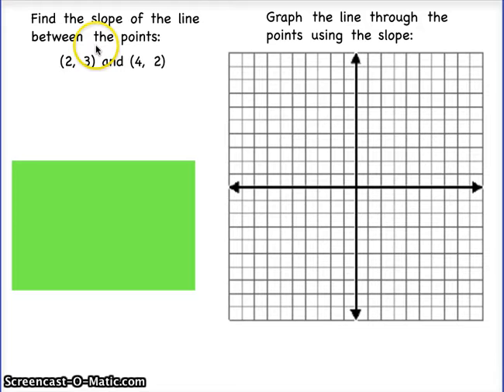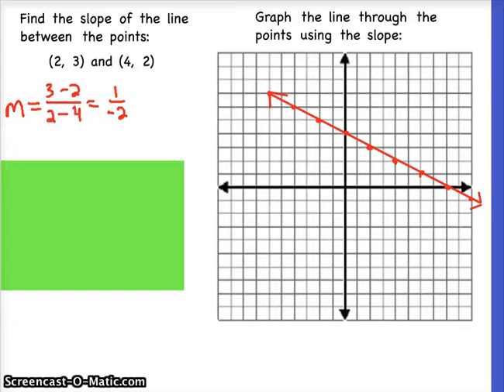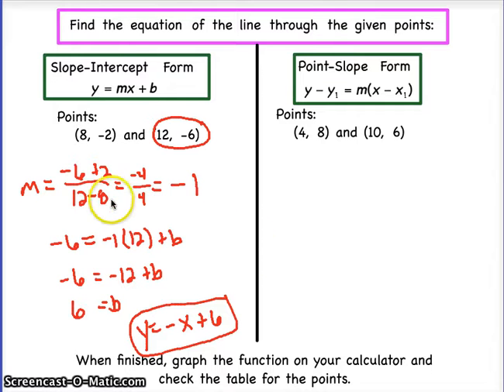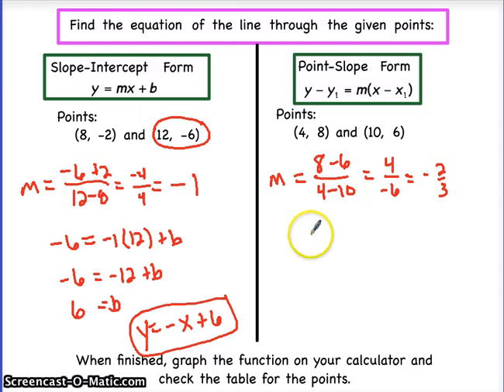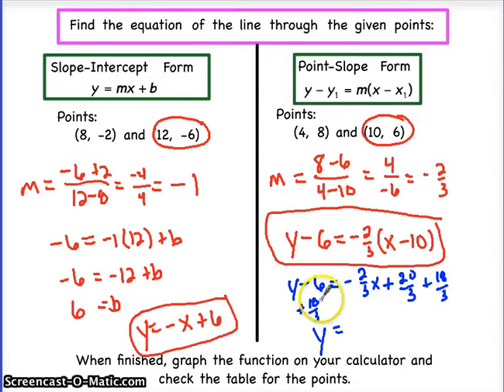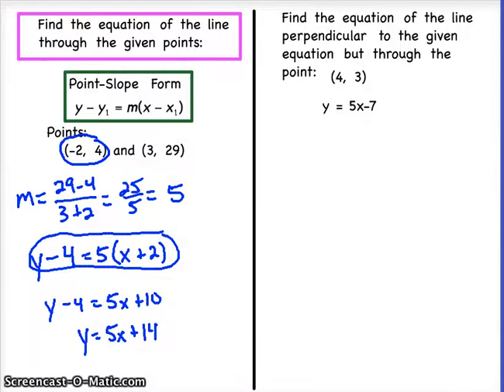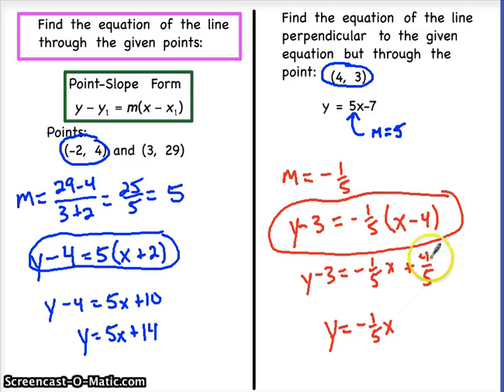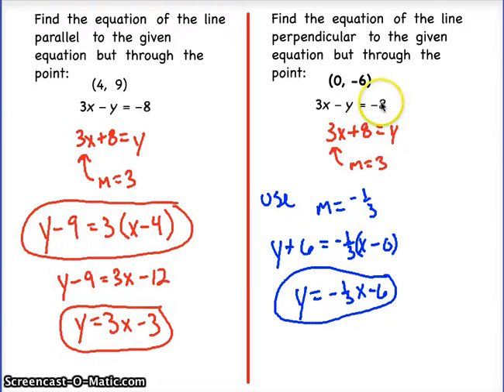Writing Equations of Lines